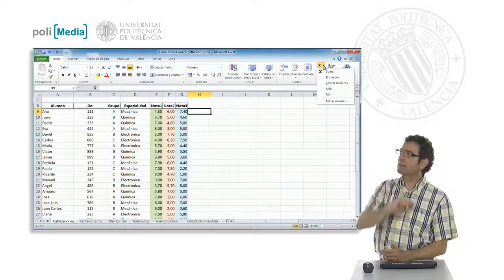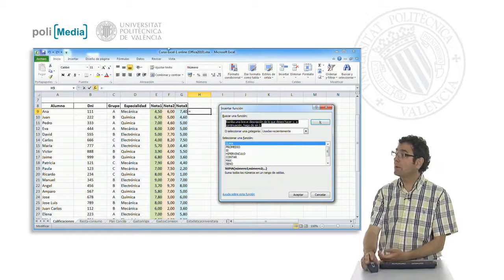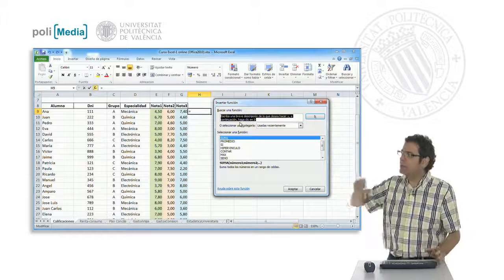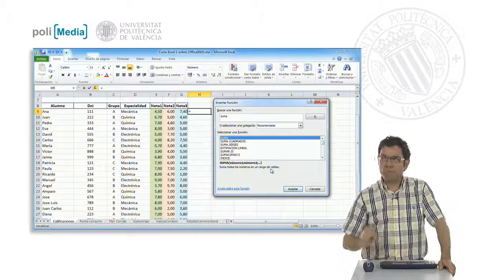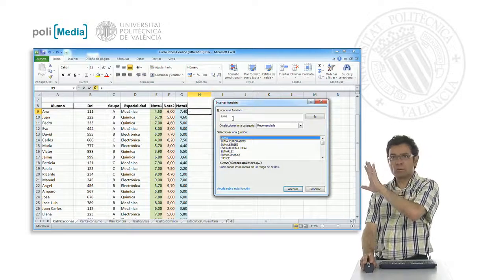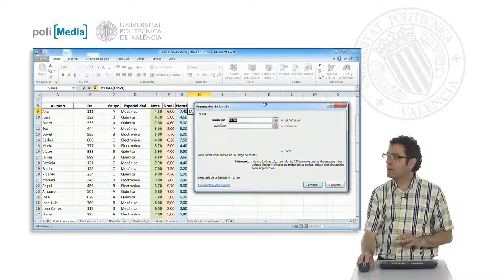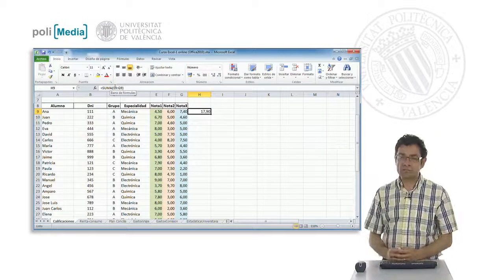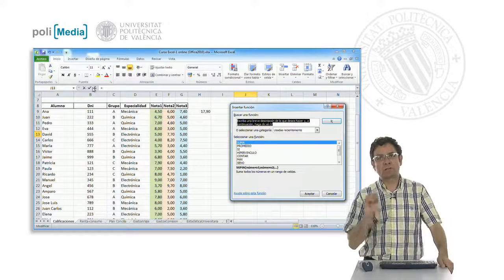Inserting functions | 78/170 | UPV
Título: Inserting functions